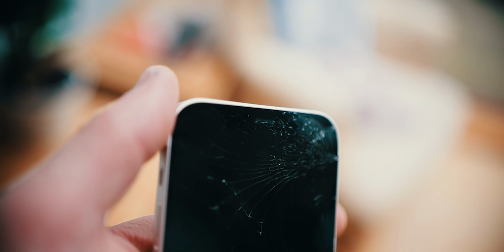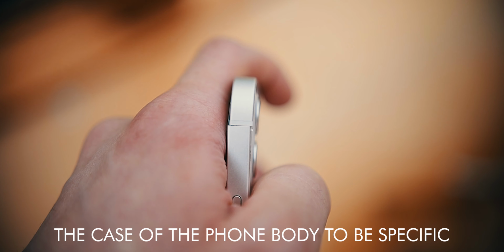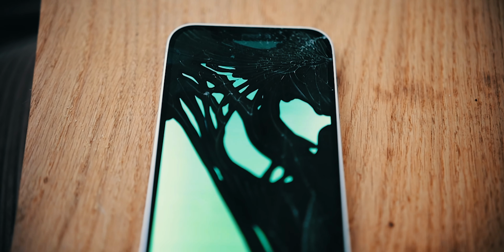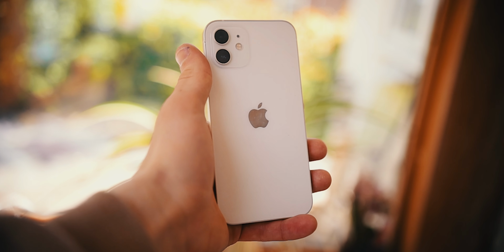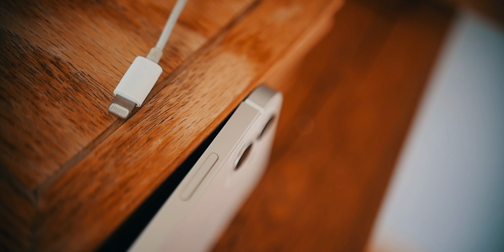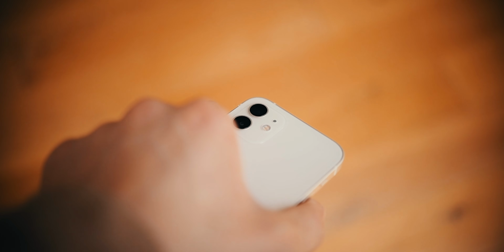How I (accidentally) DESTROYED My iPhone 12...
As some of you may know, the iPhone 12 has been my daily driver since its release.  However, a few weeks ago, something happened which meant this was no longer the case.  On today's episode of BubVisuals taking Ls, I talk about what actually happened, why I've been back on Android, and another expensive mistake I made to round it off...

My equipment:
Camera: Canon EOS R
Lenses: Sigma 18-35, Canon 17-40L
Microphone: Neumann TLM 102, Rode VideoMic
Computer:  2020 M1 MacBook Pro
Editing software: Final Cut Pro X/Premiere Pro CC
Music/Audio software: Logic Pro X